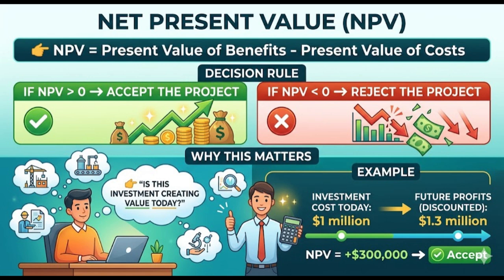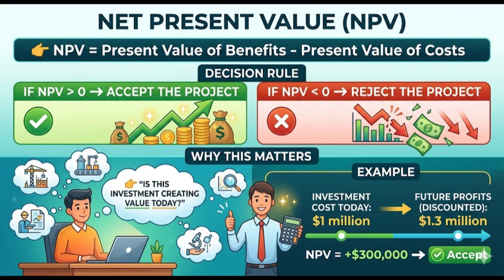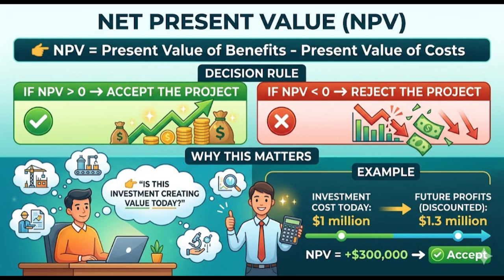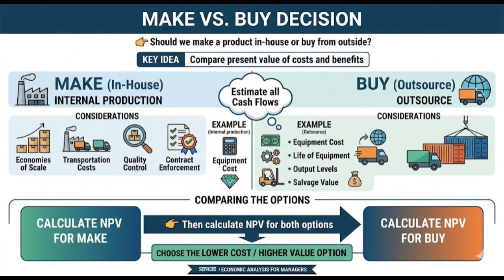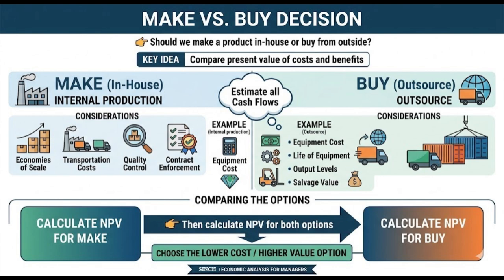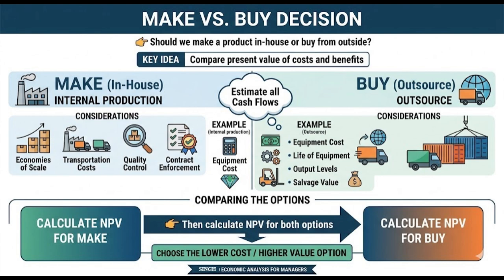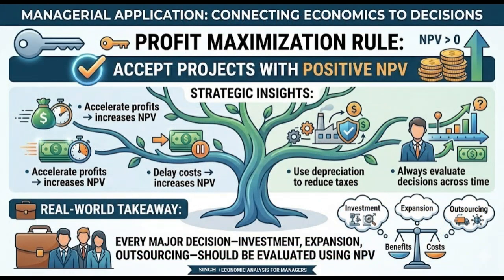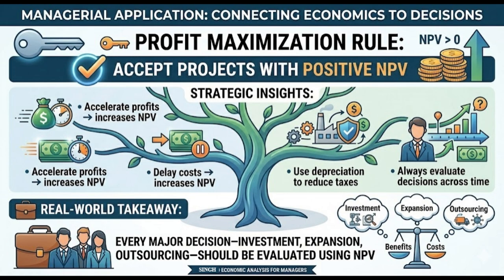📊 Managerial Economics: Decision-making with Net Present Value (NPV)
In this session, Prof. Harjit Singh explores one of the most powerful tools in managerial economics "Net Present Value (NPV)" and how it is used to make smart, profit-maximizing business decisions.

Whether you're evaluating an investment, comparing projects, or deciding between alternatives, understanding how to apply present value concepts is essential for effective decision-making.

* How to apply present value (PV) and future value (FV) concepts
* How to calculate and interpret Net Present Value (NPV)
* How NPV helps managers make profit-maximizing investment decisions
* The impact of risk, taxes, depreciation, and salvage value on decisions
* How to use NPV in make vs. buy decisions
* Why timing of cash flows matters in business strategy

Managers constantly make decisions that involve money across time.
Prof. Singh shows you how to:
✔ Evaluate long-term investments
✔ Compare competing business strategies
✔ Make financially sound decisions under uncertainty

📘 Context
This session is part of "Managerial Economics / Business Decision-Making" and aligns with key concepts from capital budgeting and financial analysis.

If you’re interested in:
* Project Management
* Managerial Economics
* Business Analytics
* Real-world decision-making strategies

👍 Engage
If you found this helpful:
✔ Drop your questions/feedback in the comments